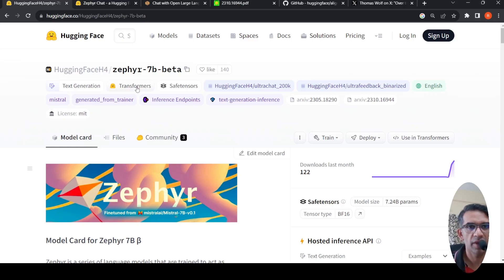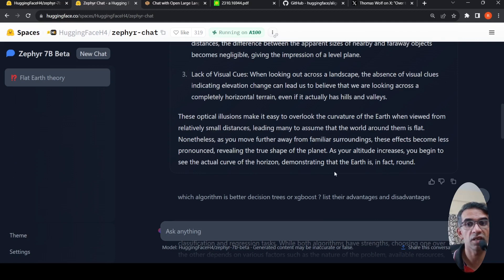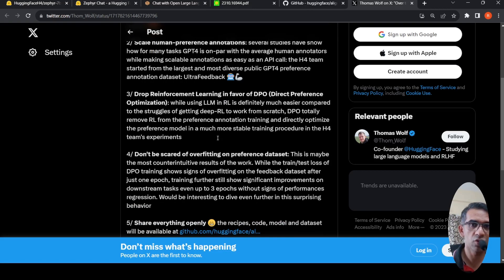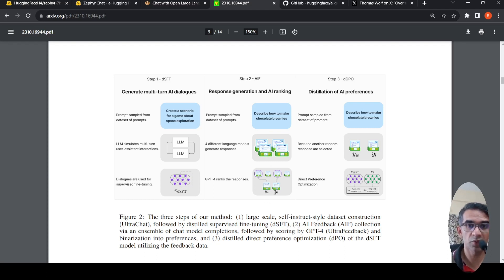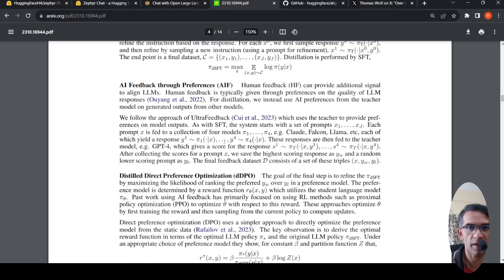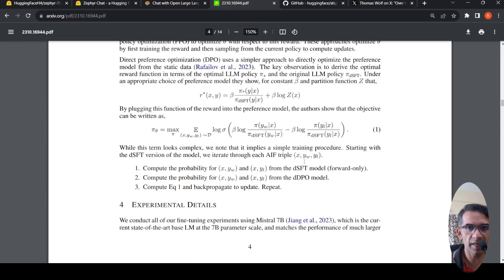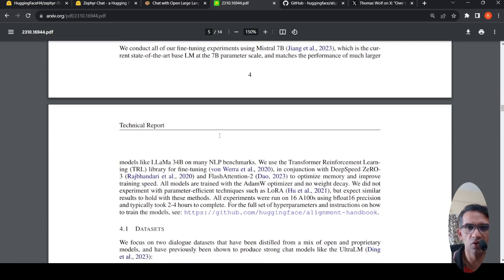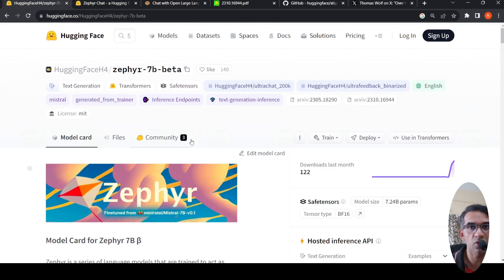Zephyr 7B Beta Open Source LLM gives competition to Open AI LLMs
Zephyr is a series of language models that are trained to act as helpful assistants. Zephyr-7B-β is the second model in the series, and is a fine-tuned version of mistralai/Mistral-7B-v0.1 that was trained on on a mix of publicly available, synthetic datasets using Direct Preference Optimization (DPO). In particular, on several categories of MT-Bench, Zephyr-7B-β has strong performance compared to larger open models like Llama2-Chat-70B